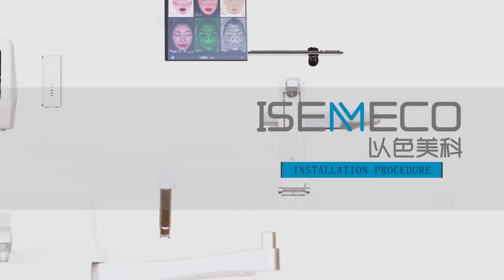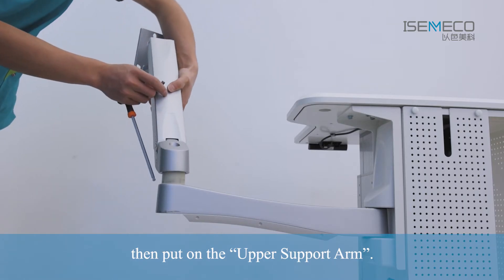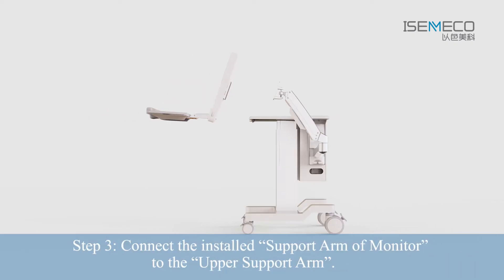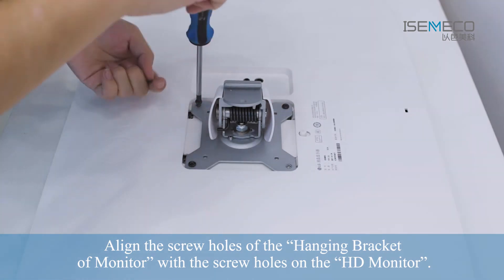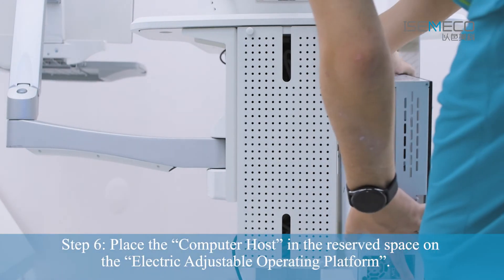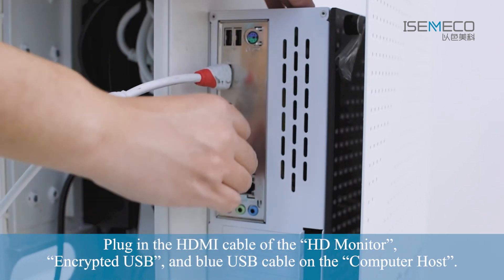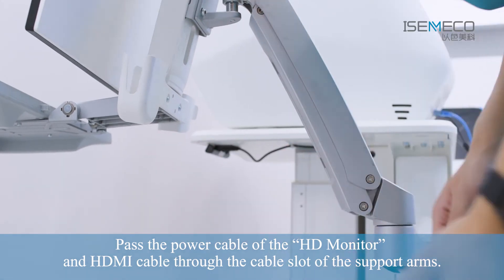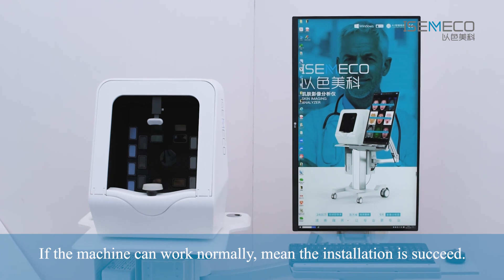Installation Procedure of Skin Analyzer ISEMECO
Isemeco is the representative of the high-end product line of meicet skin analyzer, specially designed for professional application scenarios such as dermatology hospitals， plastic surgery, skin clinics, beauty shops, research institutes, etc.
A high-definition camera is combined with AI analysis software, as well as a vertical display and an adjustable table.